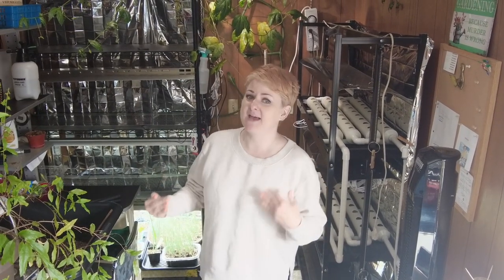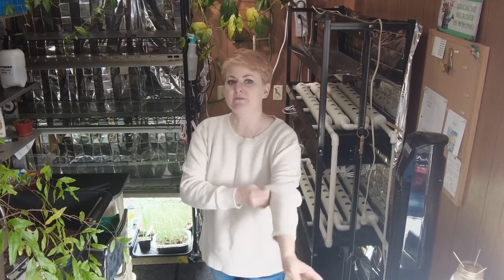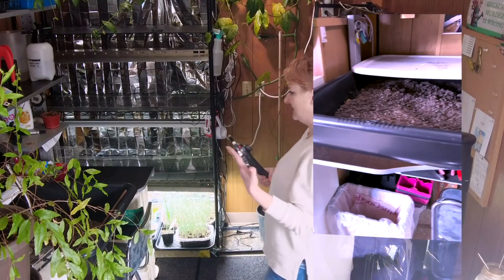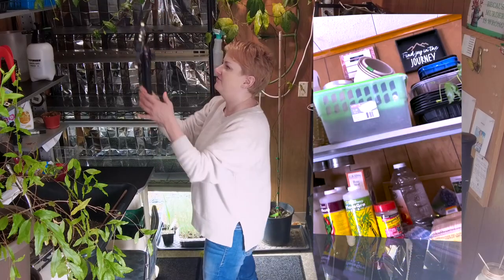Grow Room Tour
Here is a quick tour of my plant room. It is not really a room, more of an alcove off our dining room that used to be used as our home office. It is not a big space but functions well and makes me so happy to be able to garden indoors. I did not start out with everything you see as it has grown over the years.

Here’s to growing all the things!

Thank you so much for supporting my channel. Never miss a video! Your subscription and comments are appreciated and help me create more videos.  Your subscription and support mean the world.
Welcome! I was raised gardening and homesteading. My family has always emphasized the importance of lifelong learning and bestowing knowledge and skills to others. It is my privilege to share this with you.